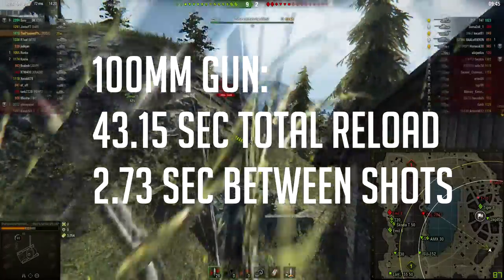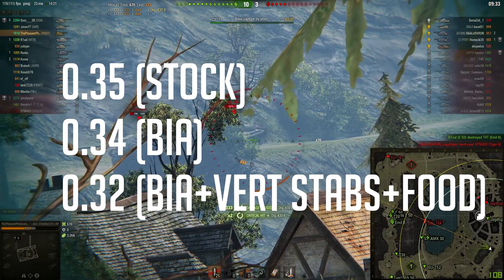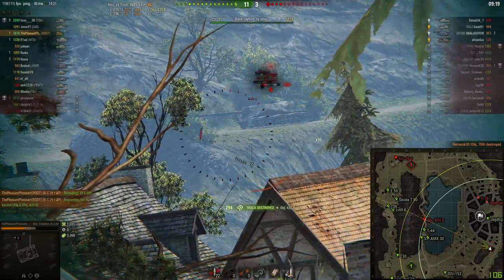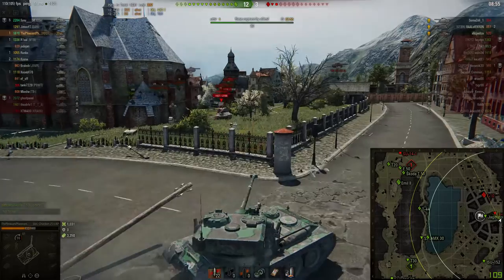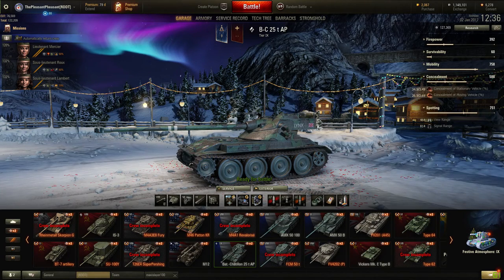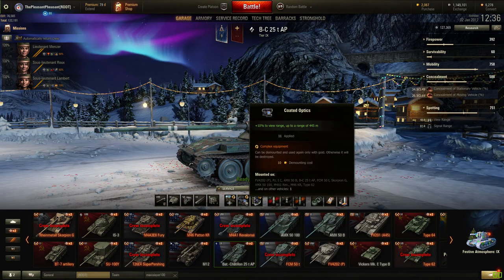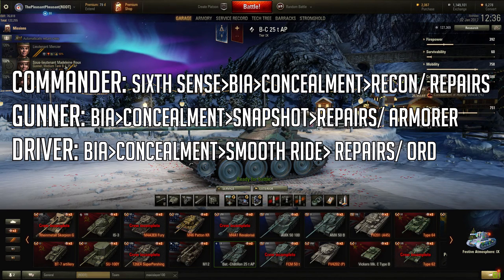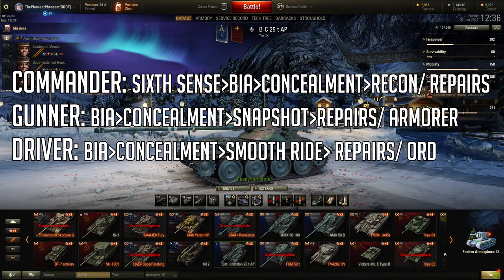A 5 Minute Guide: The Batchat 25t ap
The second video I've made featuring another French tank and by far one of my favorite tanks in the game, the Batchat 25t ap.

I don't want to come across badly but I had no idea who Sliphantom was until after someone accused me of copying him, I see no similarities between our videos apart from the fact they are both short guides. So just because somebody makes a short guide, doesn't mean they've copied someone. It's also pretty unfair especially when people spend time on something only for someone else to accuse you of copying.